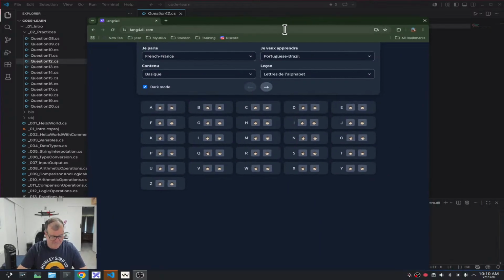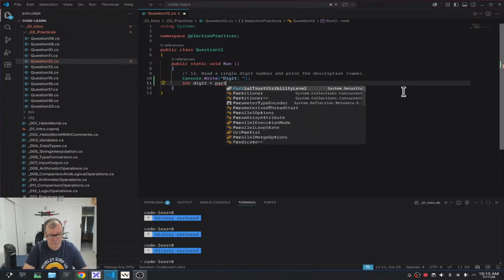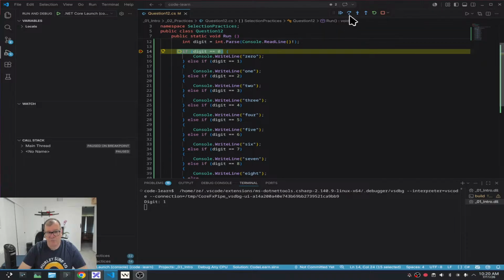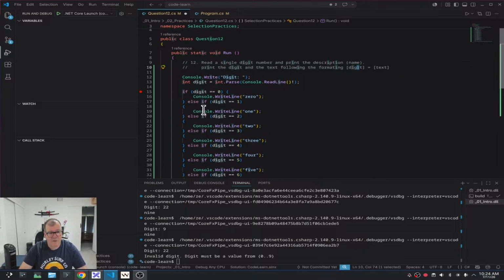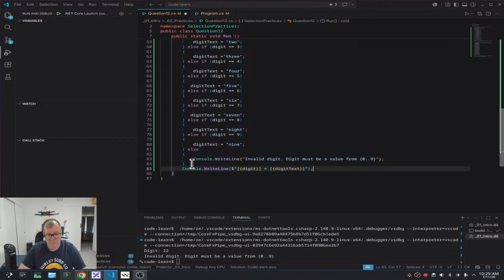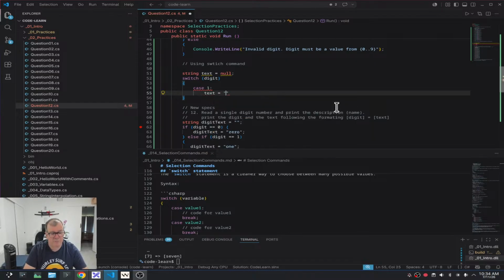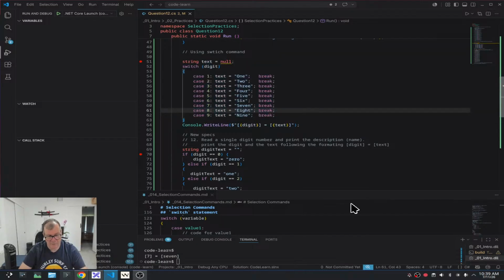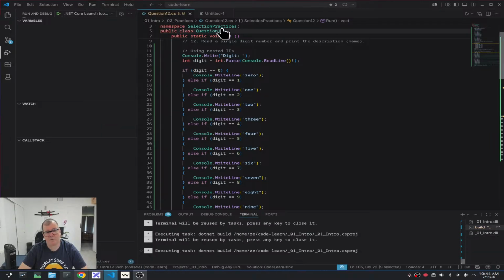Class #26: Selection command swtich and Practices (Question 12)